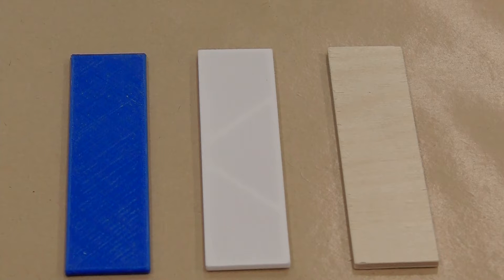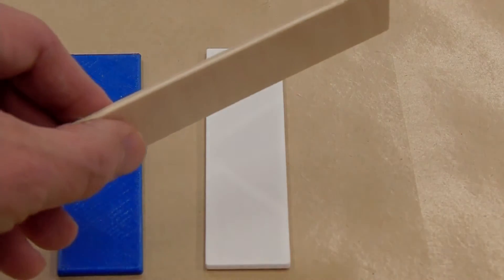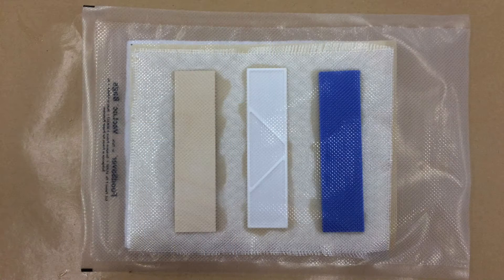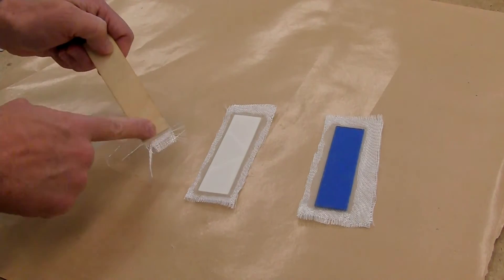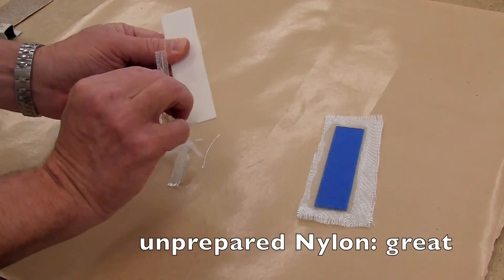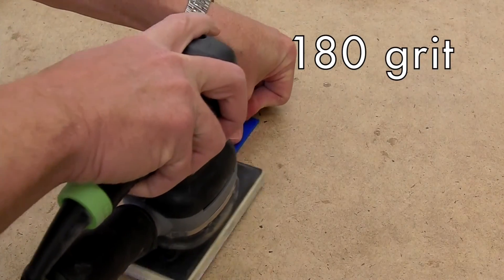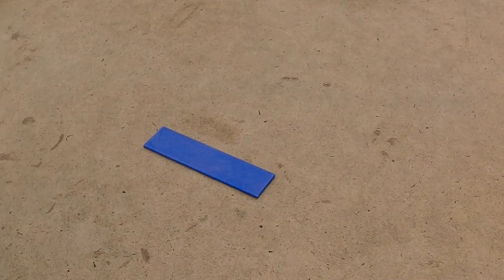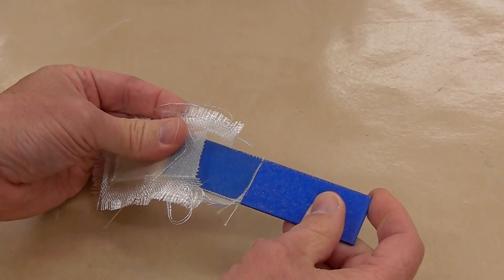Fiberglass on 3D Parts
Does fiberglass stick to 3D printed plastic parts?  Yes it does, although a little sanding is necessary for PLA.